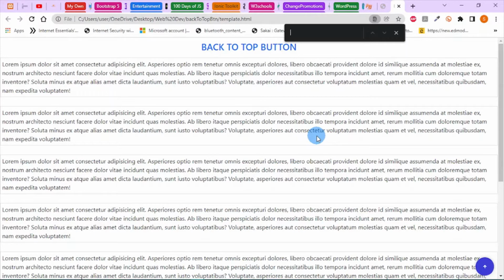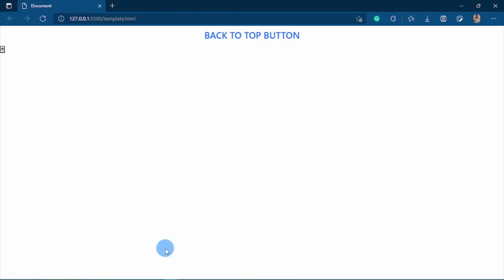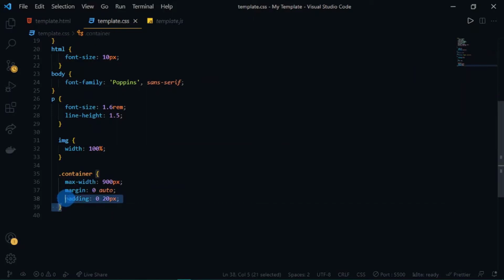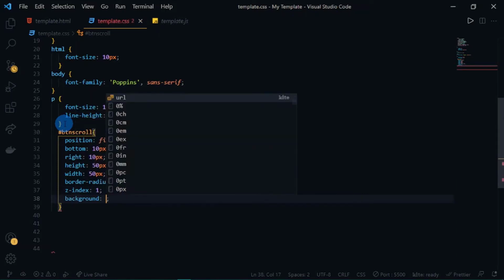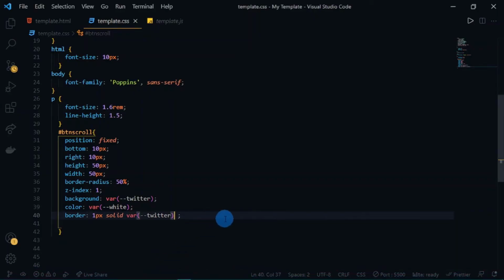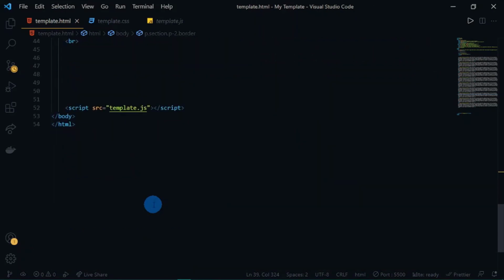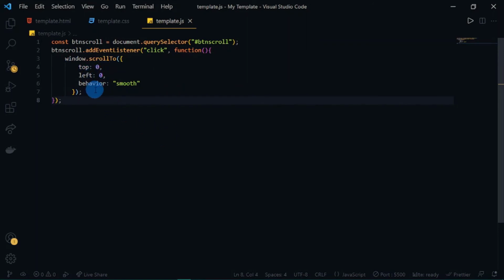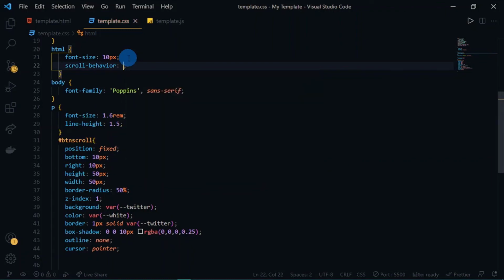Back to Top button using HTML, CSS & almost no Javascript